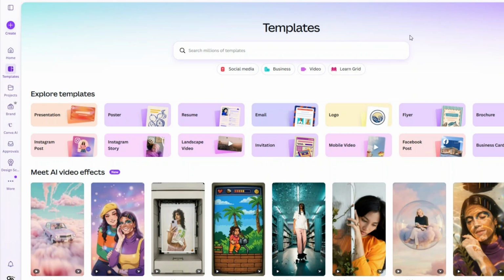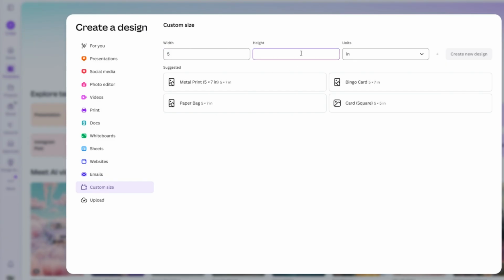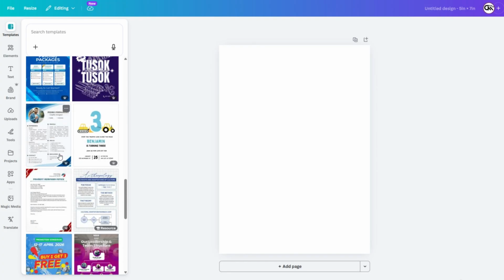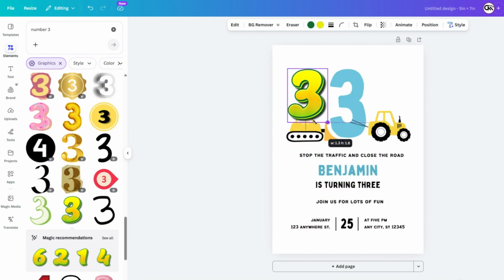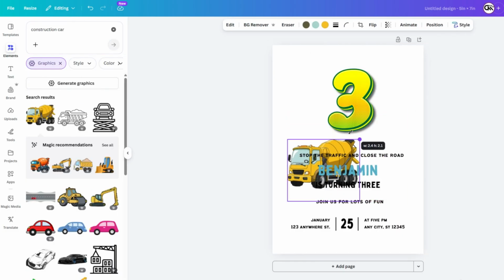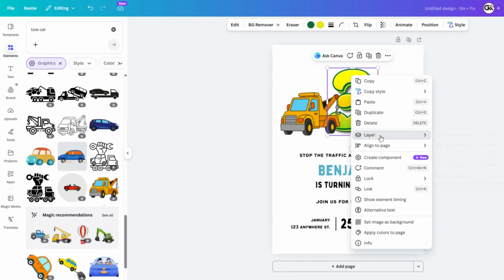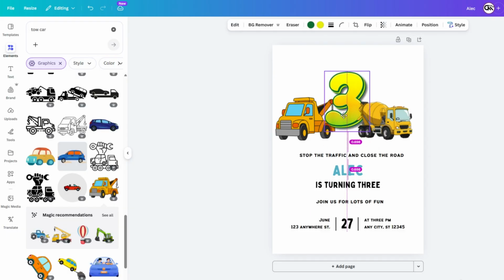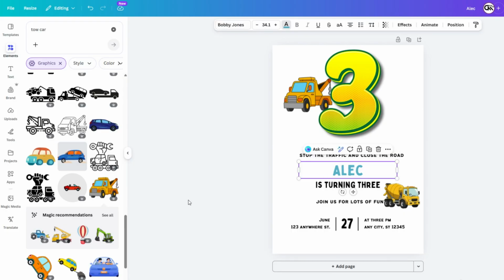Will Canva Print 5x7 Cards — The Answer Is Yes